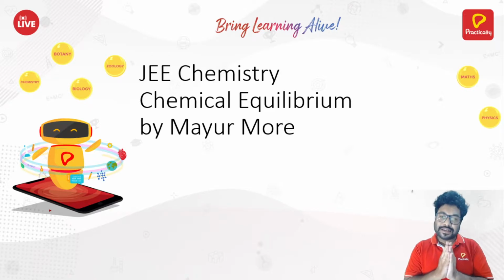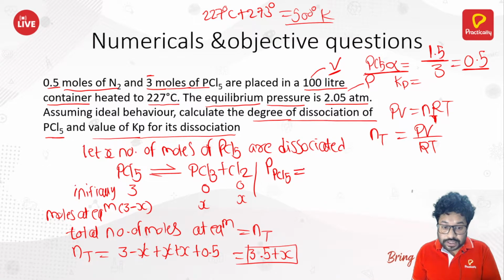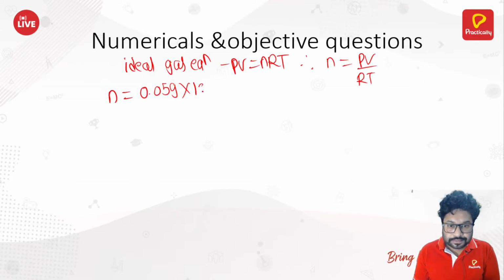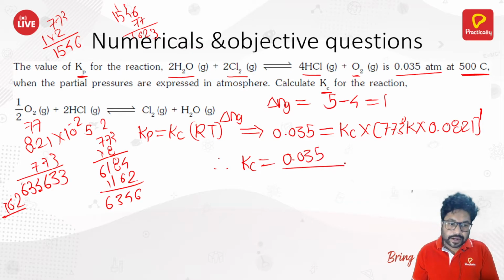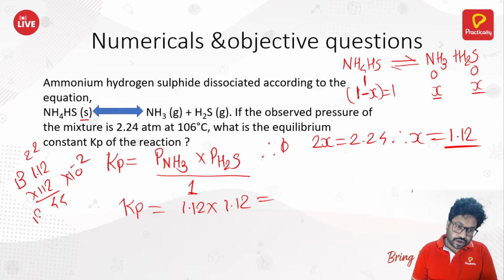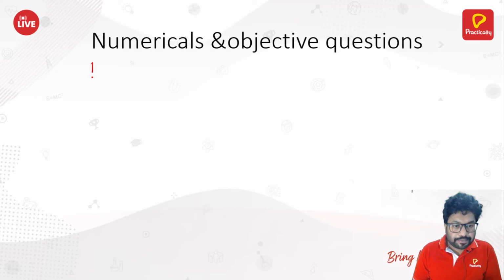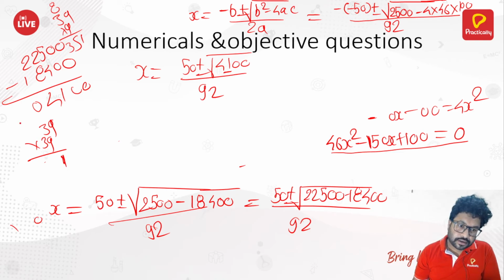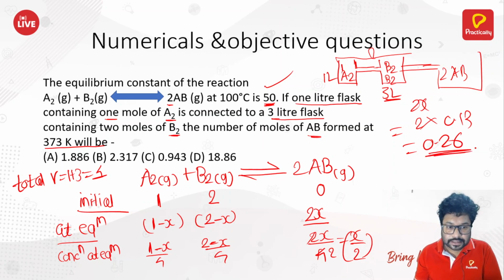Numericals & objective questions | JEE Chemistry | Practically